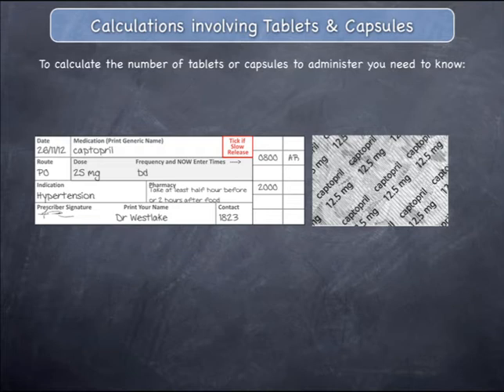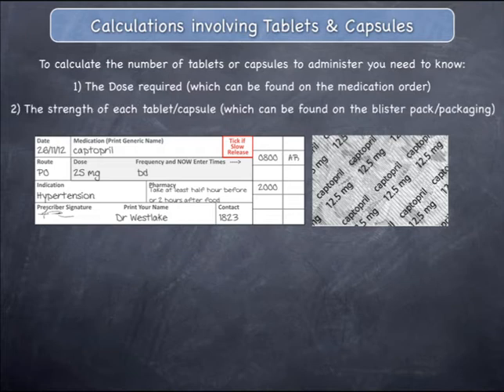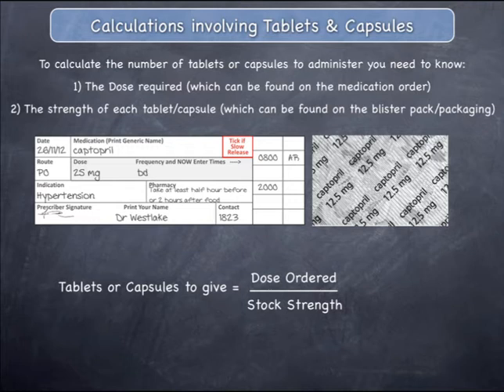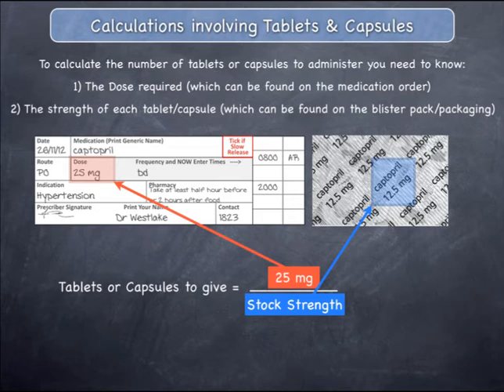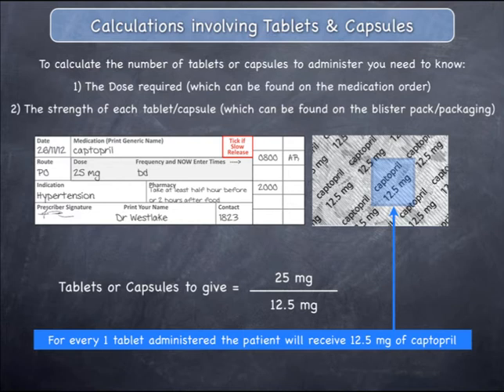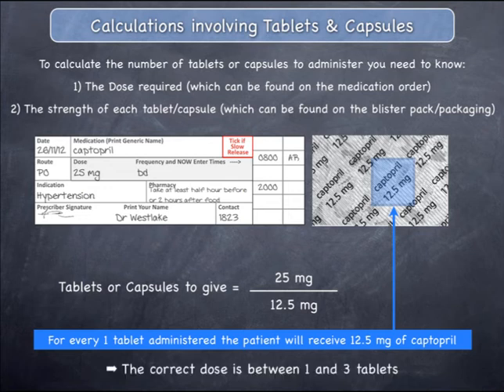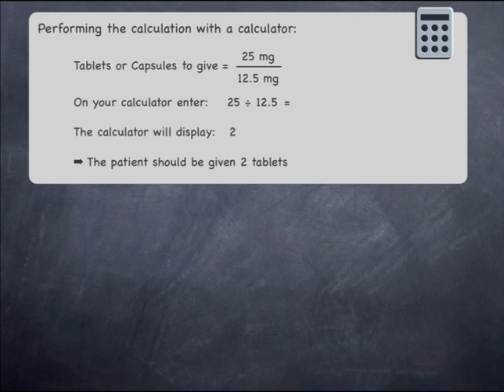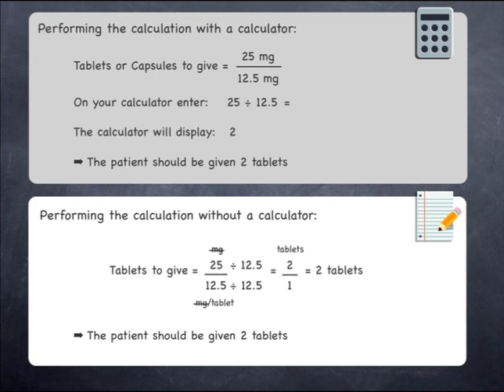Calculations involving tablets and capsules (Part 2)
This video demonstrates how to perform calculations involving tablets and capsules